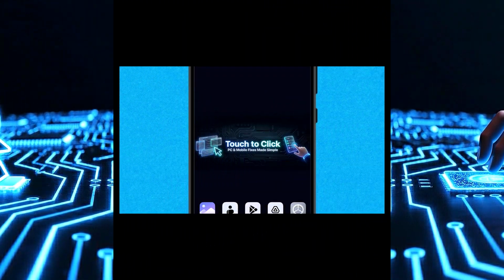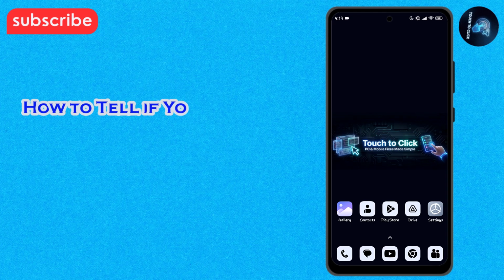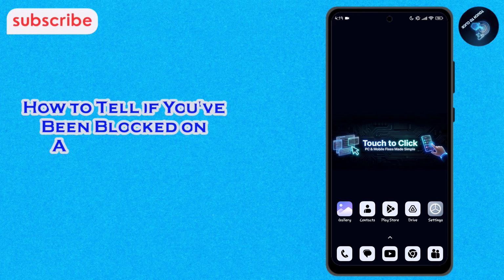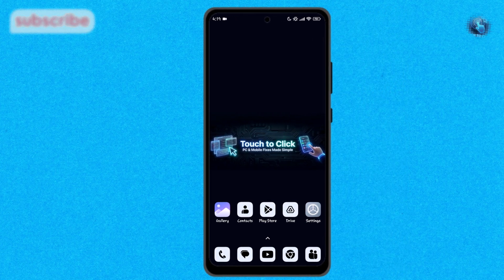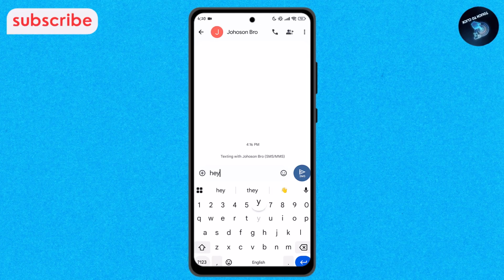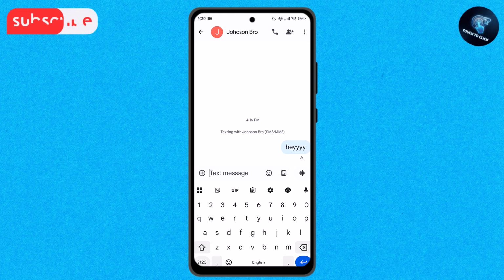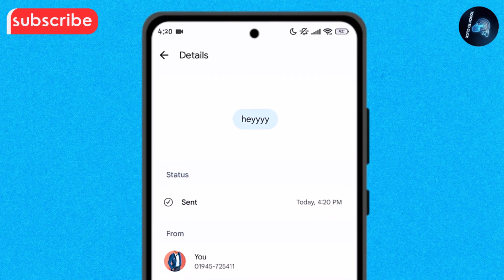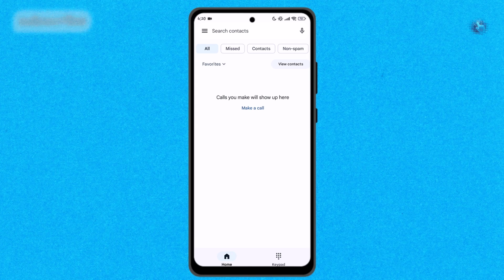How to Tell if You've Been Blocked on Android Text | Simple Check (2026)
📝 This video provides a clear, step-by-step guide on how to tell if you've been blocked on Android text. I explain a simple method to check message delivery status and call behavior to confirm if someone has blocked your number. The tutorial works on most Android devices and uses the built-in Messages and Phone apps. You'll learn to interpret signs like failed messages and calls going straight to voicemail. By the end, you'll know exactly how to tell if you've been blocked on Android text.

⏱️ -- TIMESTAMPS --
0:00 Introduction to checking for blocks
0:12 Step 1: Open the Messages app
0:19 Step 2: Open the specific chat
0:28 Step 3: Send a message & check status
0:39 Step 4: Open the Phone app
0:52 Step 5: Call the contact for confirmation